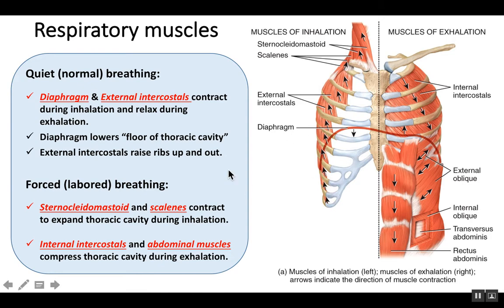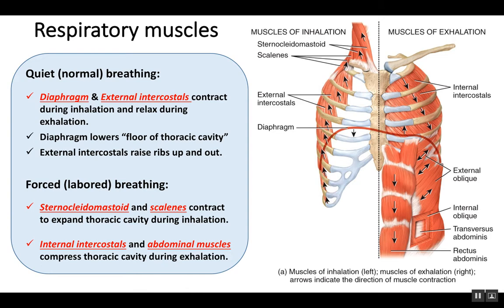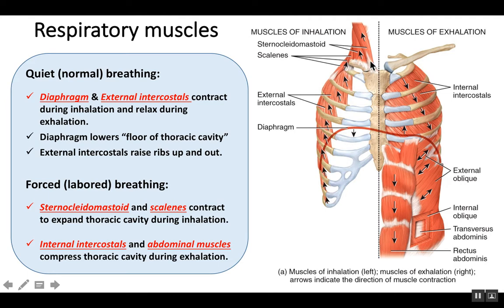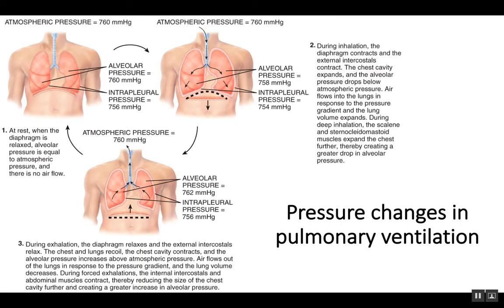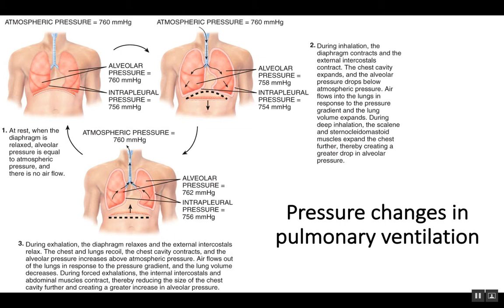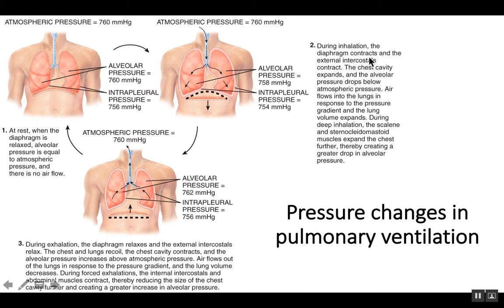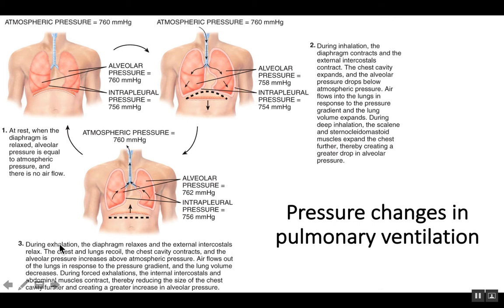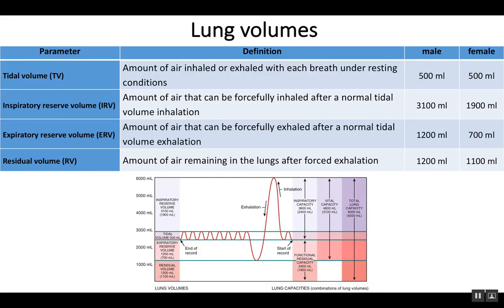Respiratory System 4